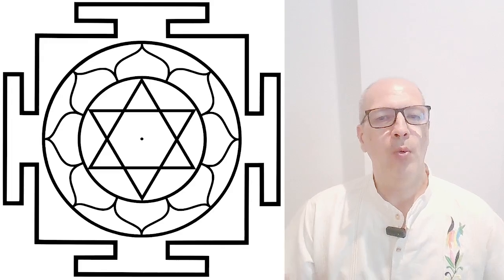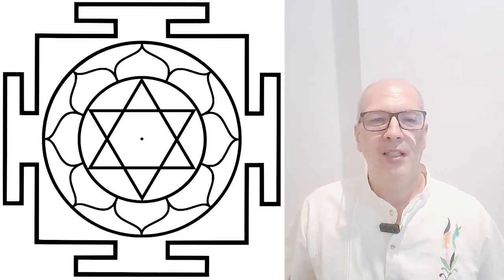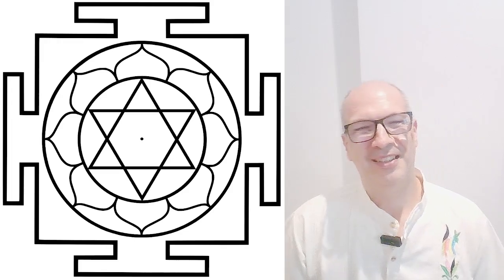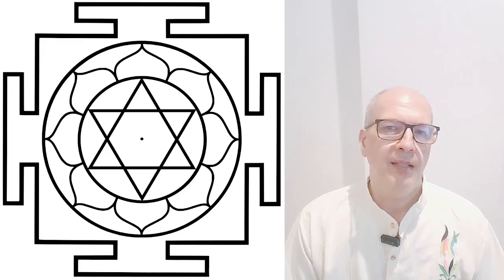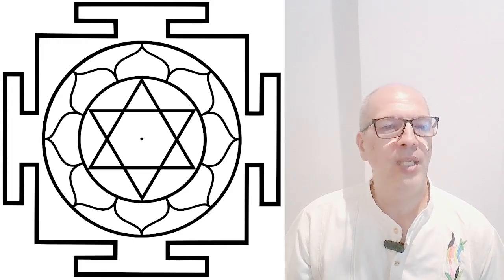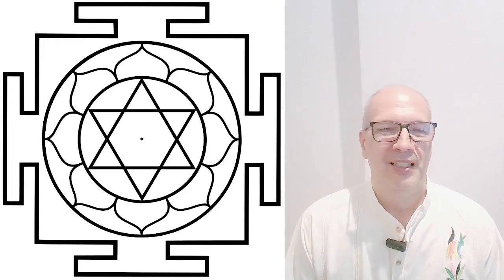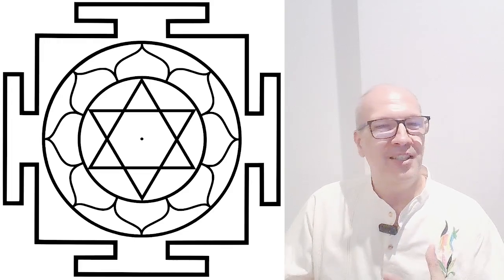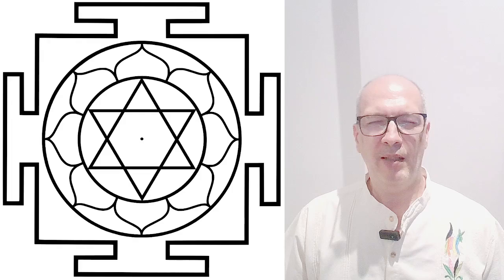Meditation 14 June 2025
Visualization of the yantra in your body. Creating a sacred space in which you meditate.